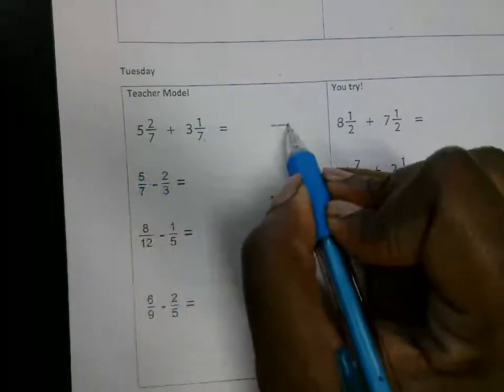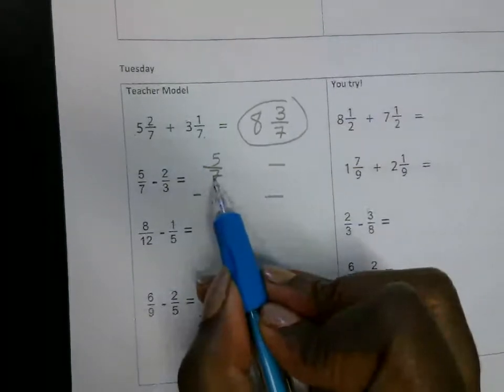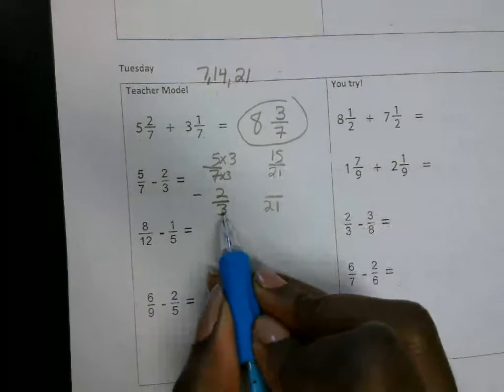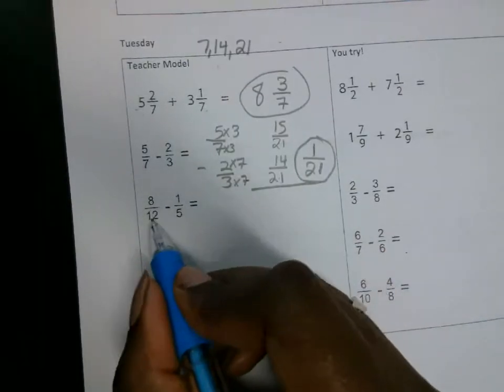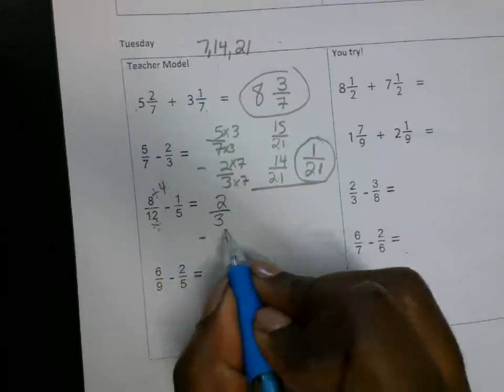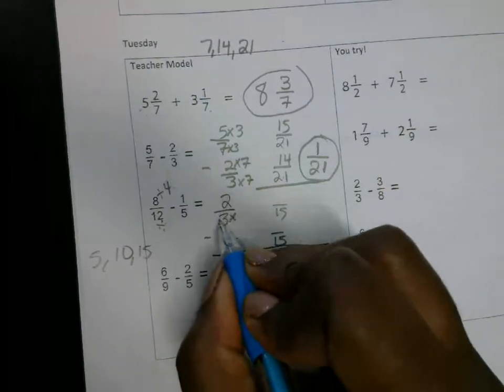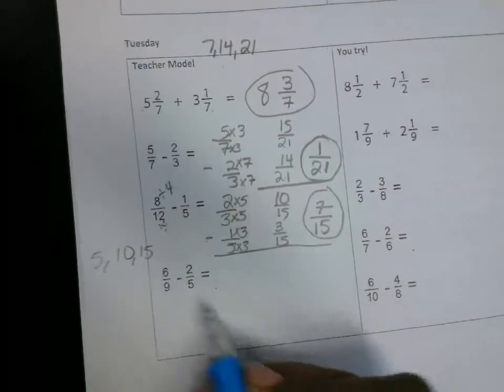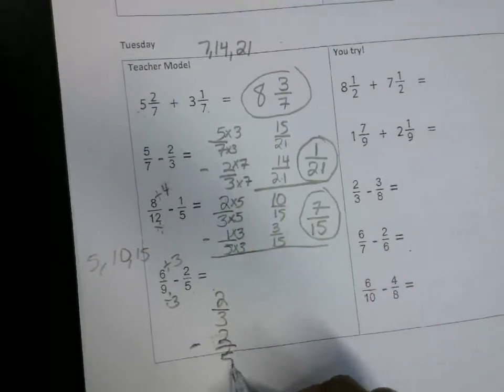Q1W5 Tuesday M8 HW Help